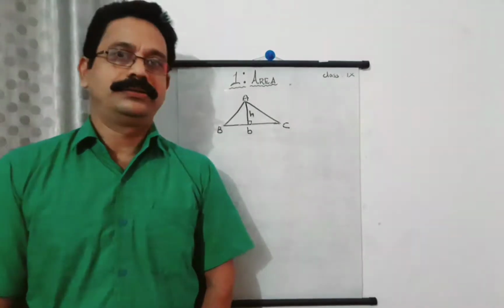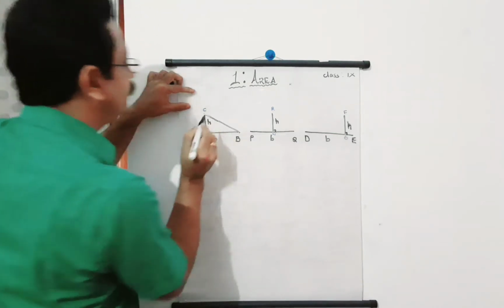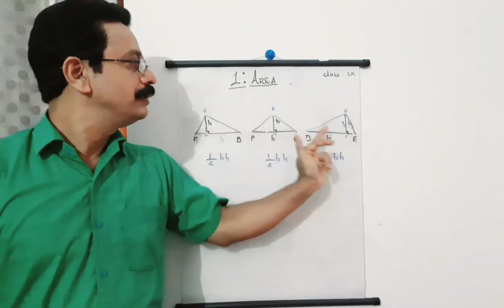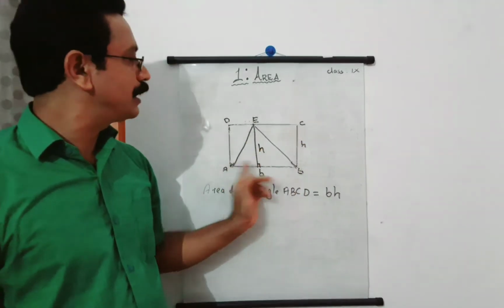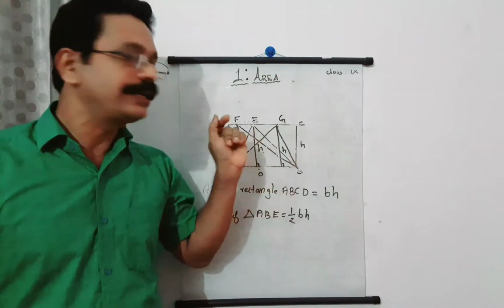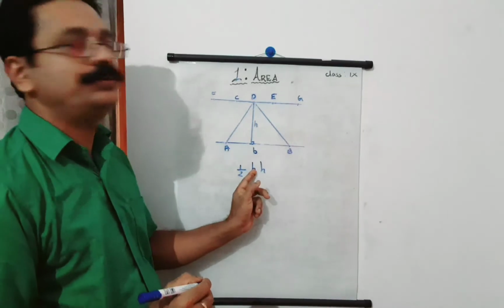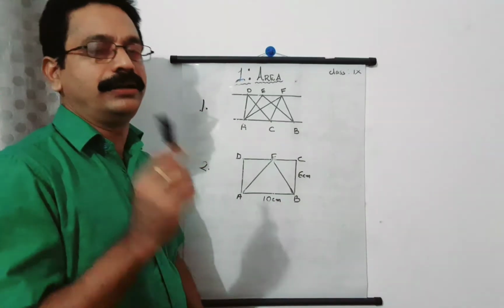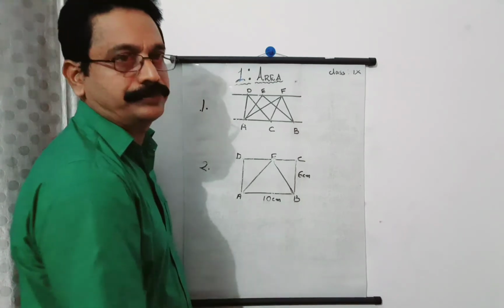Online class for IX Maths Chapter 1 Area Part-1.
Biju's Online Teaching Channel.